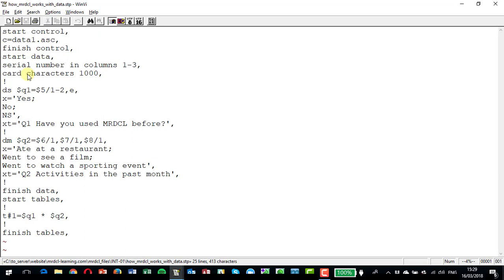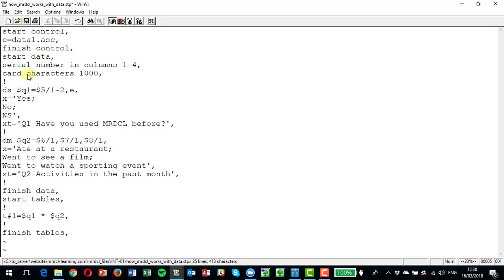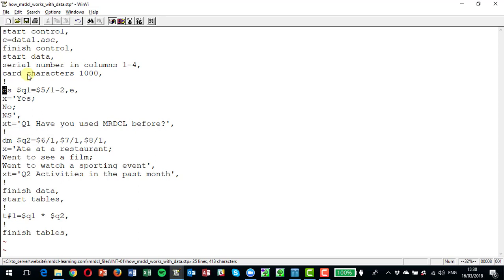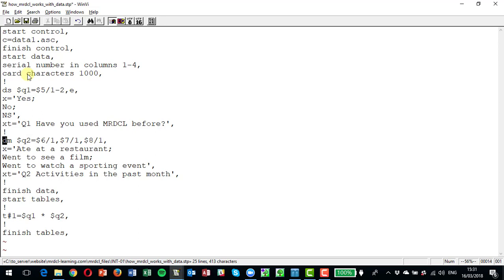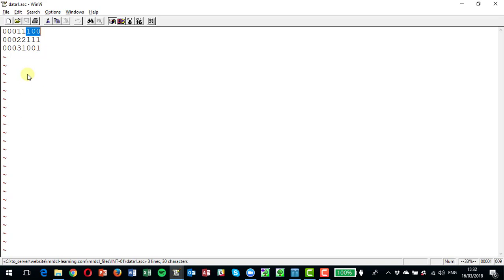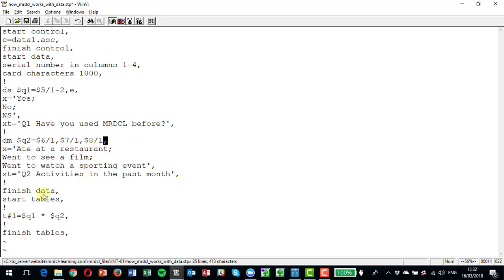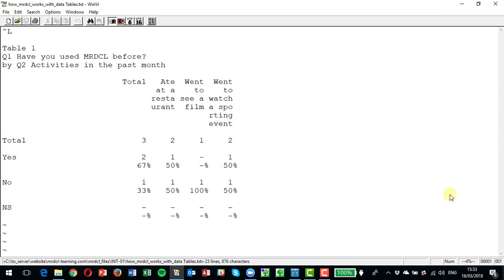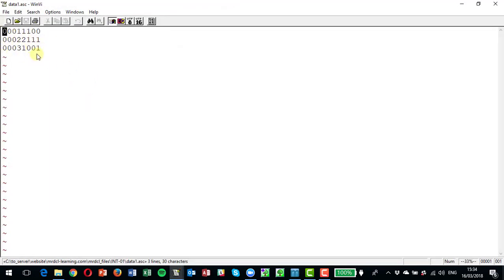MRDCL Fundamentals How MRDCL works with data